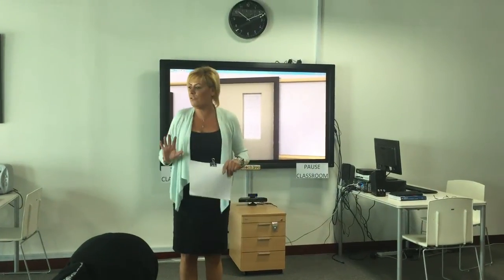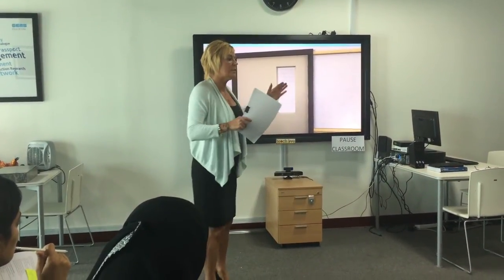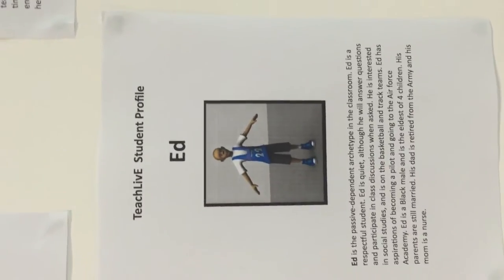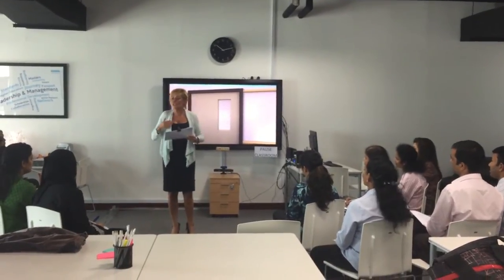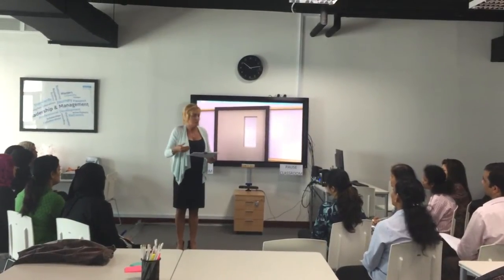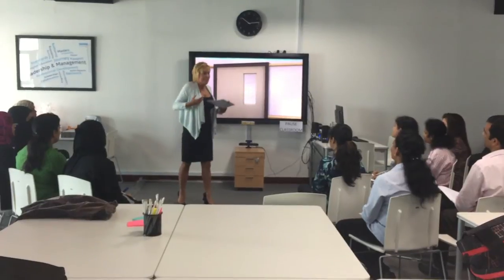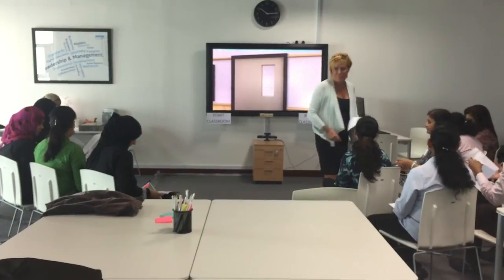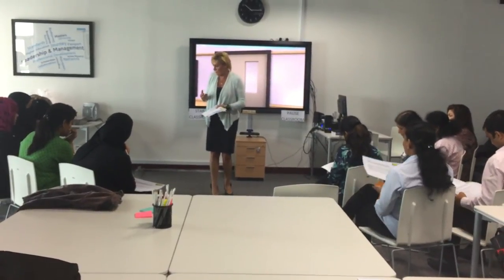Gems-teach summer school avatar introduction